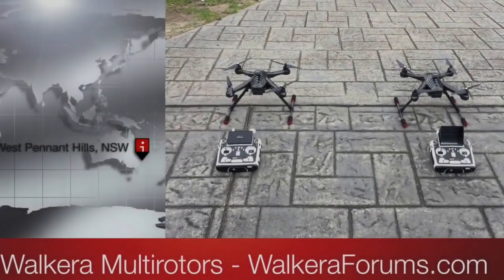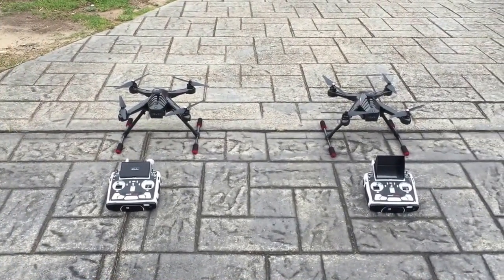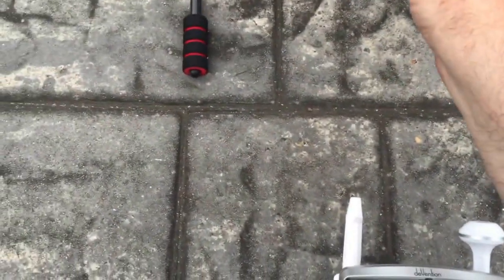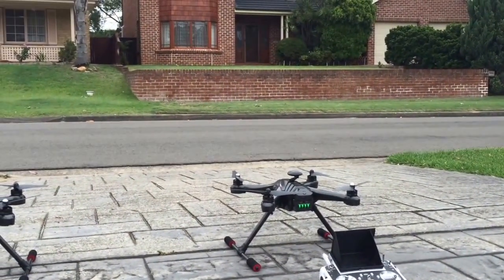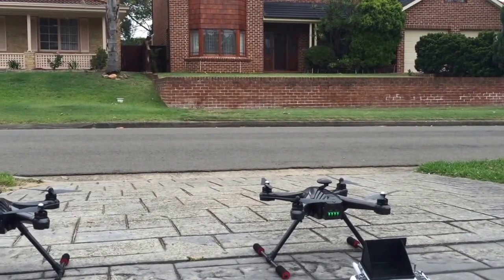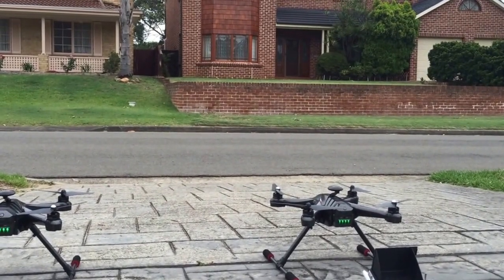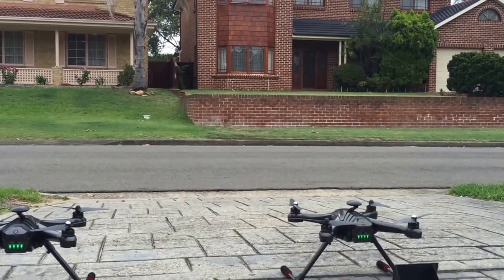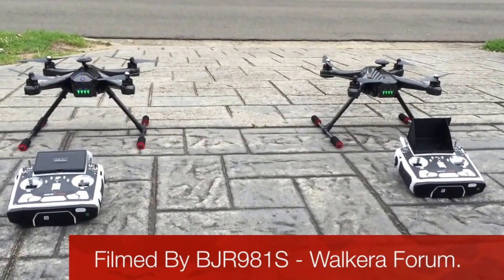Scout Improvement Program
First in a series of Videos that will highlight modifications to the basic Walkera Scout X4.

2 Scout models used to do direct simultaneous comparisons.

This Upgrade is the Dual GPS upgrade. (Voyager 3, X350 Premium, Runner 250 GPS)